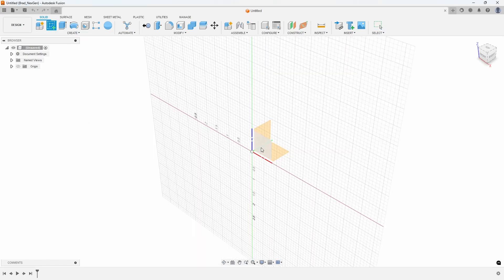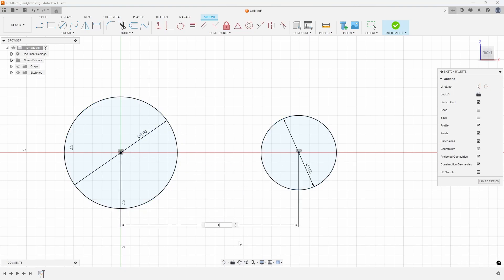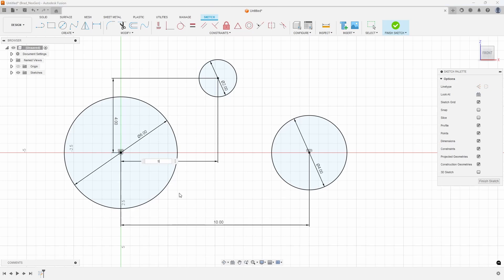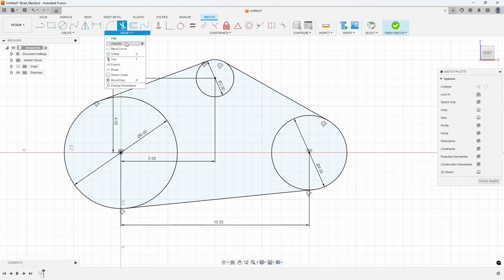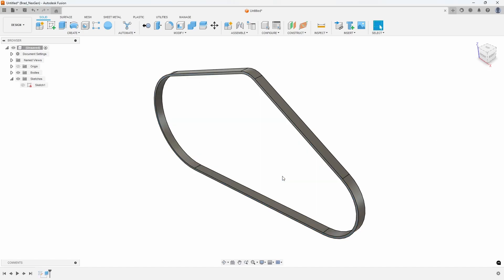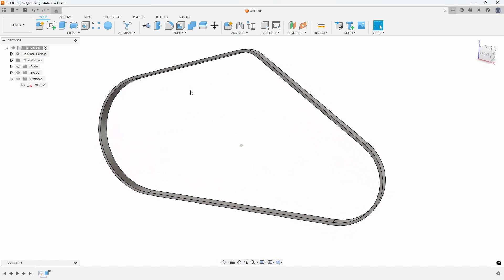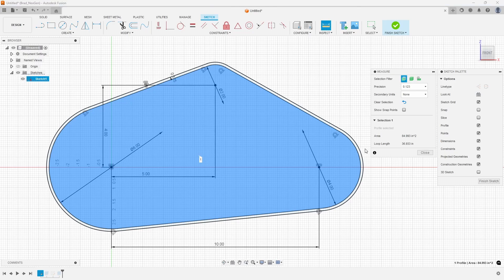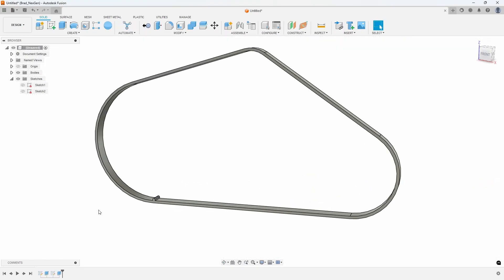Pattern on a Path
In this video, I'll show how to use Fusion's Pattern on a Path command.  For example, you might need to create a toothed belt that follows a particular path.  Watch and follow along to learn how to quickly create a singular feature that can then be patterned along a 3D path.  Also, I share some bonus tips that will definitely speed up your designing methods.